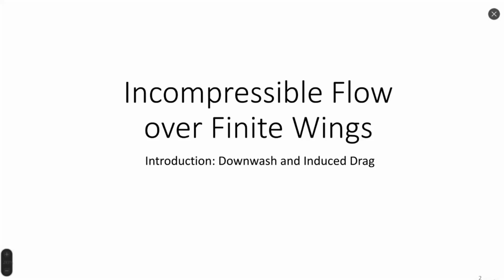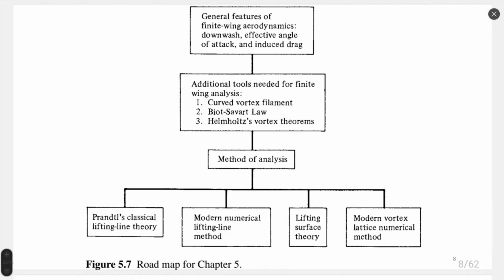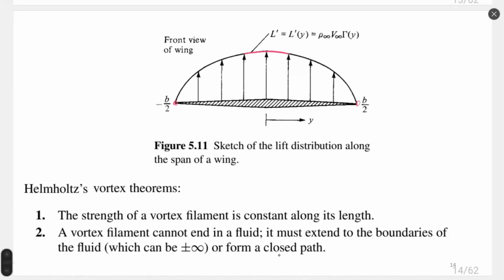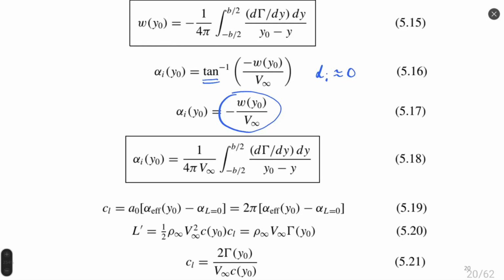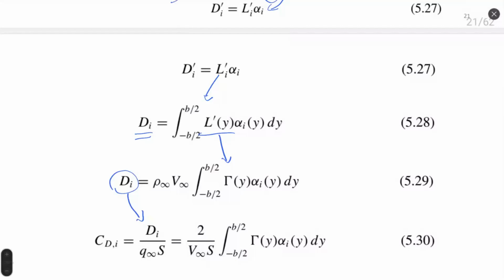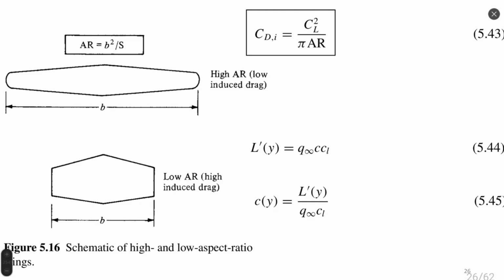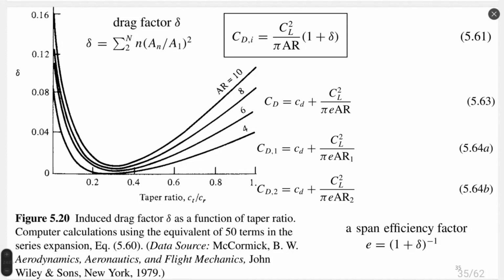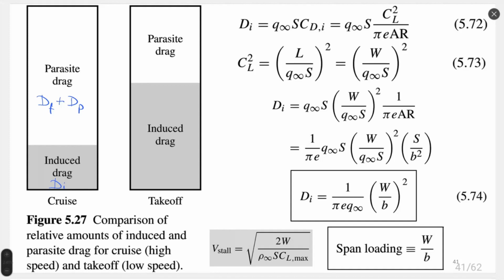Aerodynamics: Lecture 15: Incompressible Flow over Finite Wings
Incompressible Flow over Finite Wings

0:00 Introduction: Downwash and Induced Drag
17:31 The Vortex Filament, the Biot-Savart Law, and Helmholtz’s Theorems
27:18 Prandtl’s Classical Lifting-Line Theory
52:09  Elliptical Lift Distribution
1:09:06 General Lift Distribution
1:17:03 Effect of Aspect Ratio